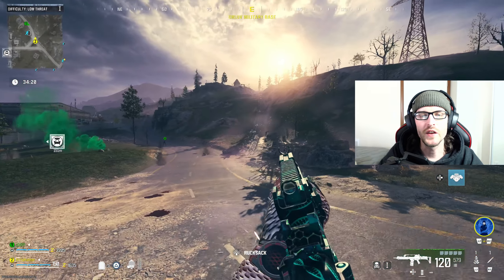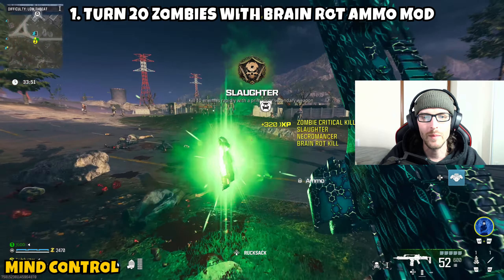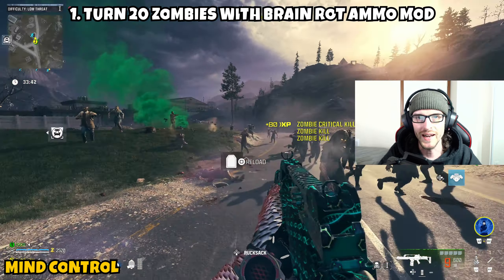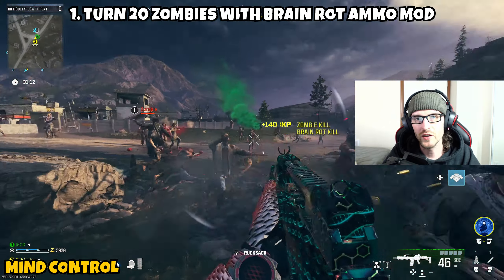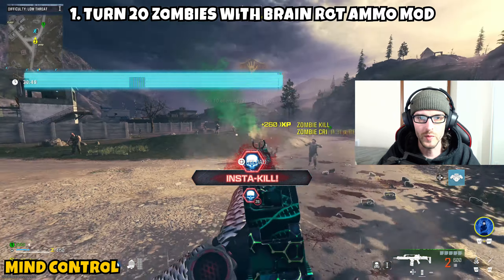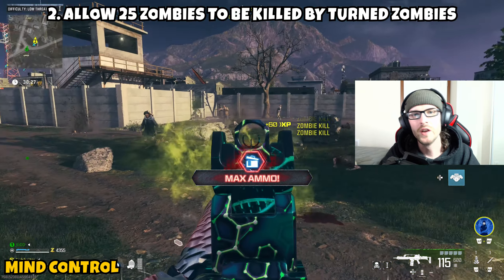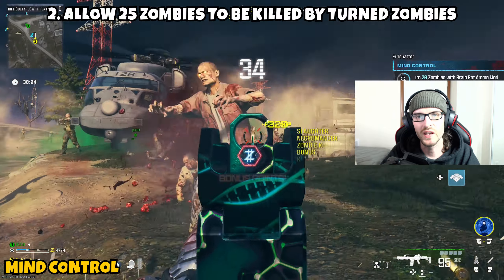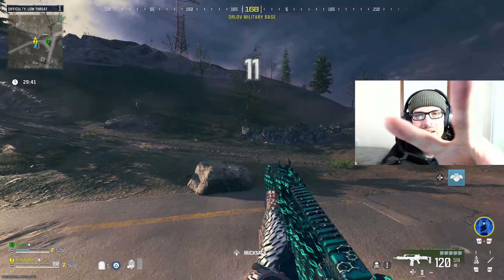Mind Control Act 2 Tier 5 Mission Guide For Modern Warfare Zombies(MWZ Tips & Tricks)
Mind Control Act 2 Tier 5 Mission Guide For Modern Warfare Zombies(MWZ Tips & Tricks). In today's video I bring you a quick mission guide for the act 2 tier 5 mission mind control for operation deadbolt. This one asks us to 20 zombies using the brain rot ammo mod and allow the turned zombies to eliminate 25 zombies. Thank you for all the support and I look forward to seeing you in the next one!

Chapters